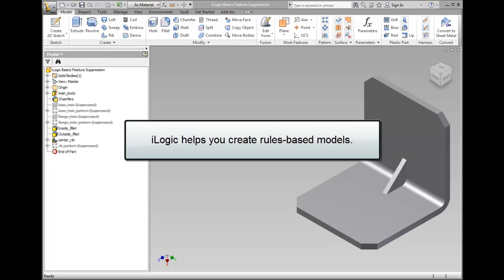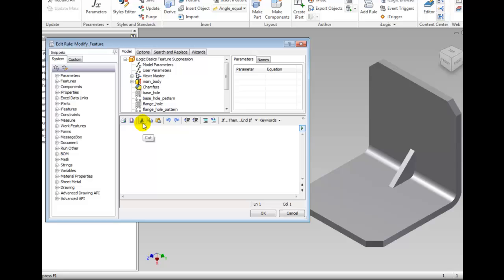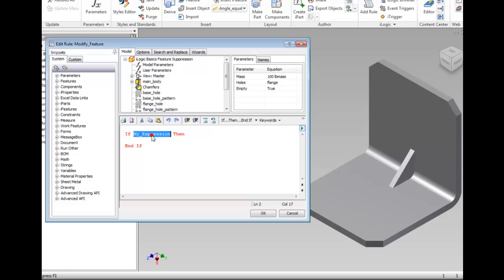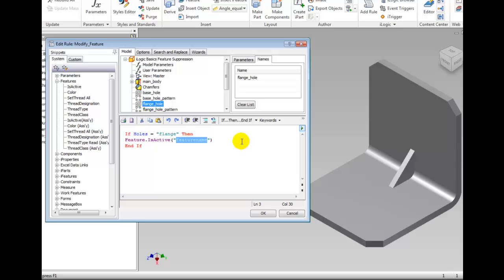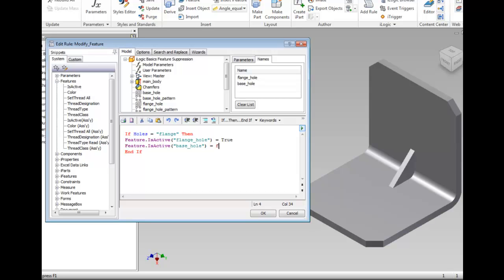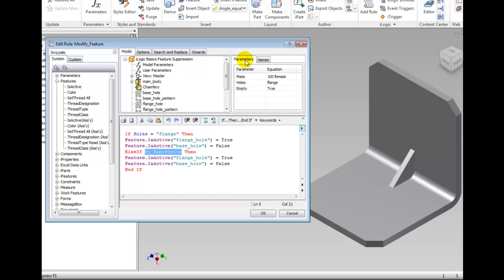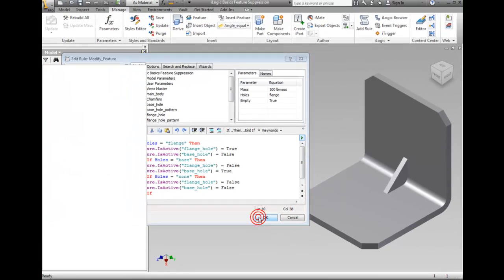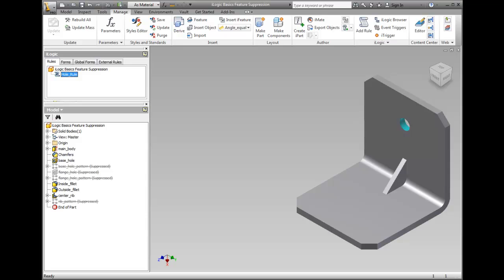Autodesk Inventor 2012 Tutorials - iLogic Part 4 - Feature Suppression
Suppressing a feature based on a condition.